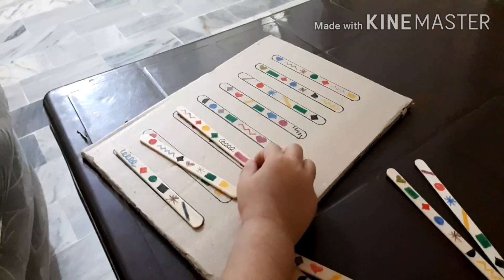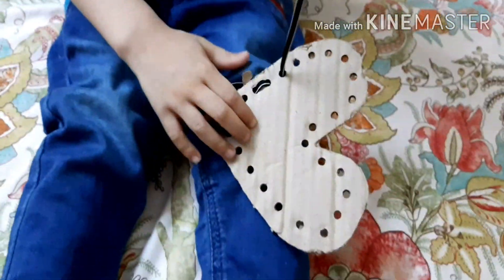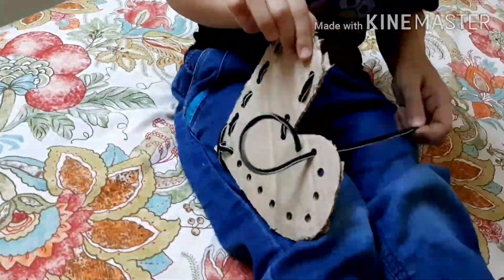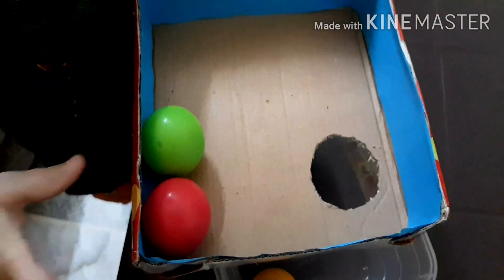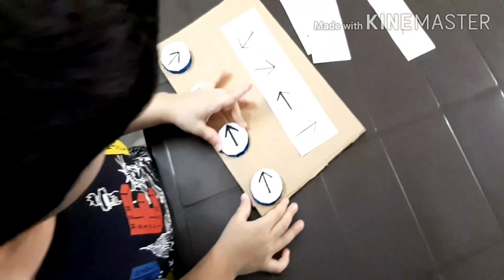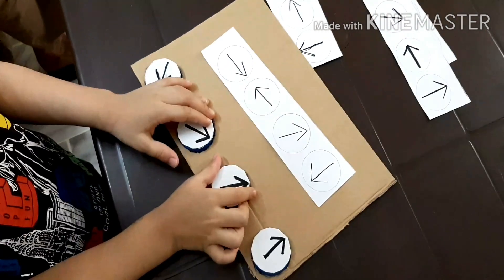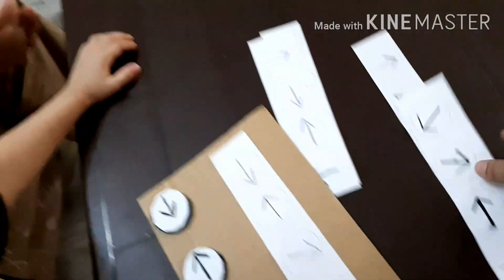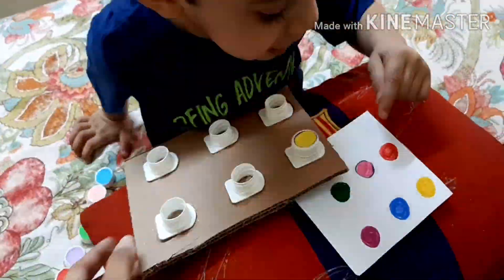5 fun and easy cardboard activties for kids- Recycling activities for kindergarten 2020- covid_19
In this video you will see :
5 fun and easy cardboard activties for kids- Recycling activities for kindergarten 2020
Lockdown due to covid_19 ( corona virus)
Due to Corona virus lockdown all the schools and business are closed so right now children  are homeschooled and as they can not go out so they need to loose their energy somewhere so, in this video I have used some recycled cardboard for kids and made activities for them so I hope you enjoy them and try them at home so if you like my content make sure too subscribe too my channel and follow my other socials: